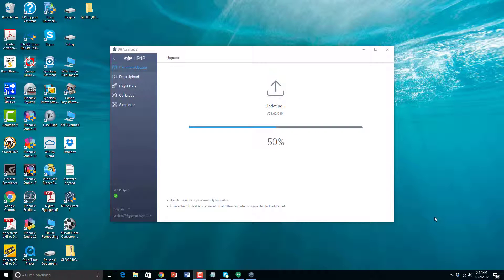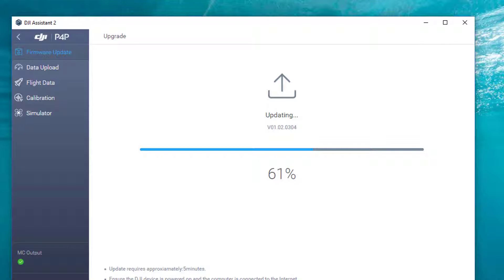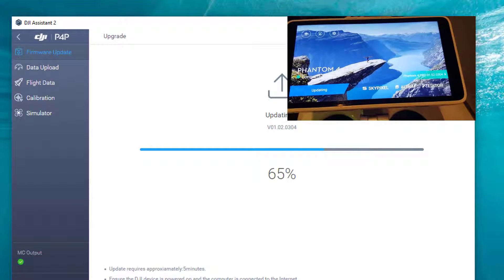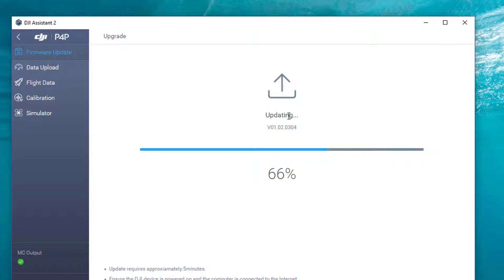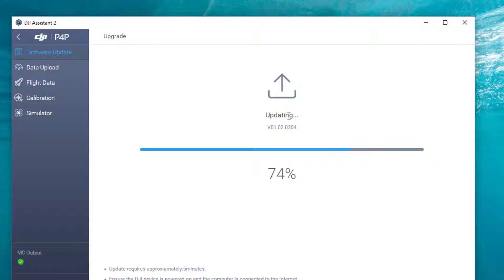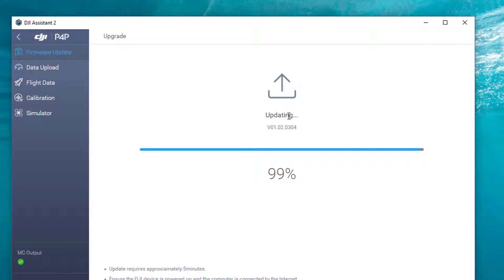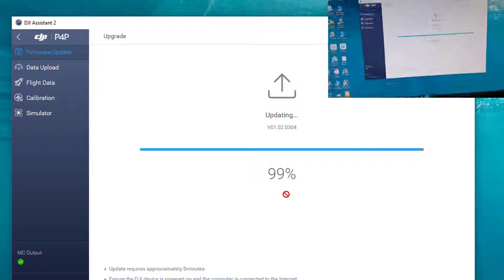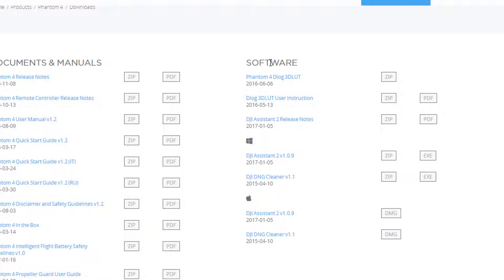Aircraft Needs update download update from dji go 4 homepage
Updating phantom4 drone